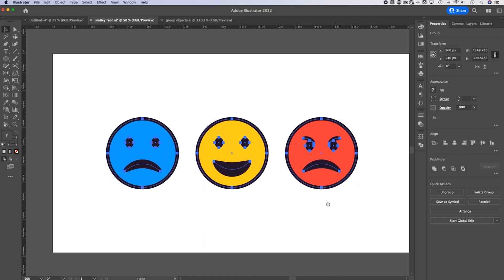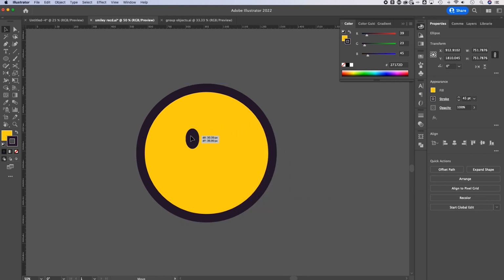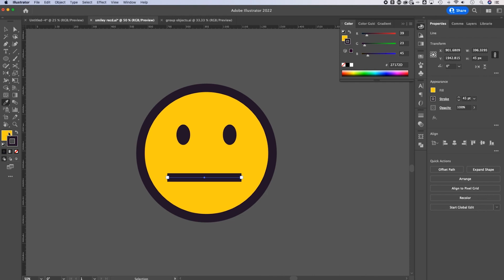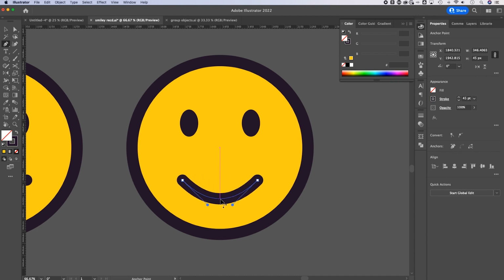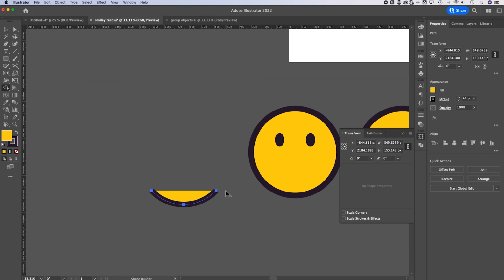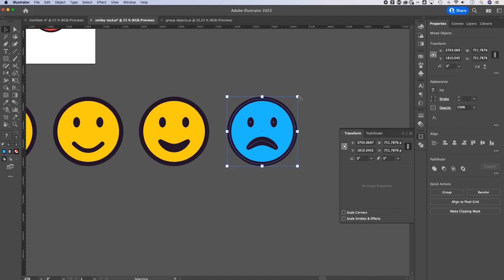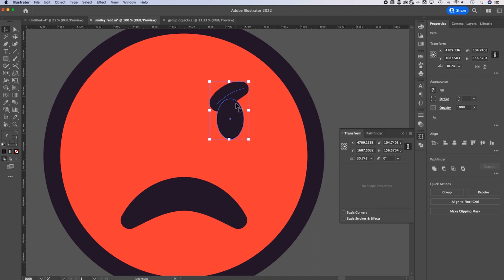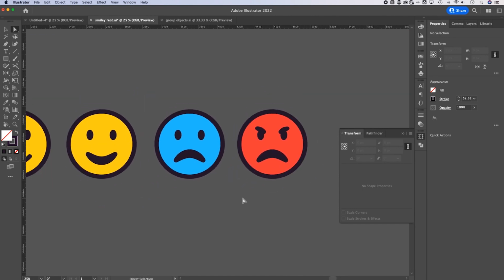How to Make a Smiley Face in Illustrator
Learn how to make a smiley face emoji in Illustrator in this tutorial. We also cover how to make a sad face and mad face in Illustrator!